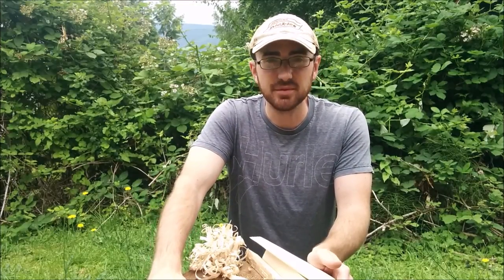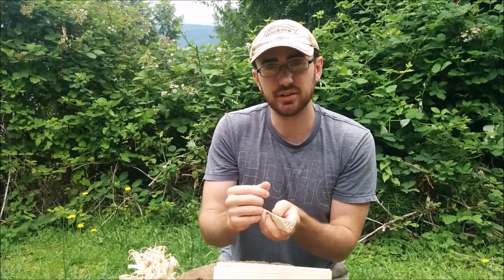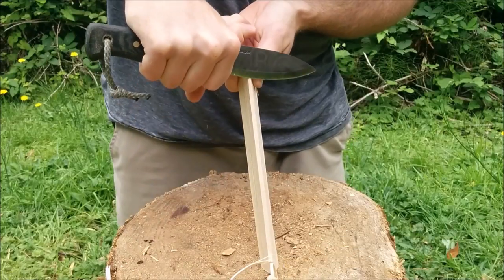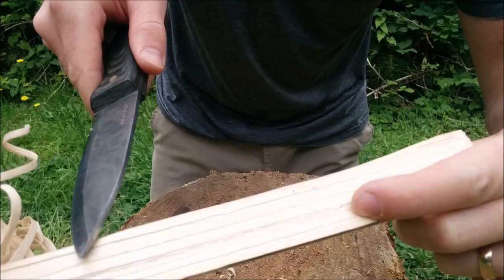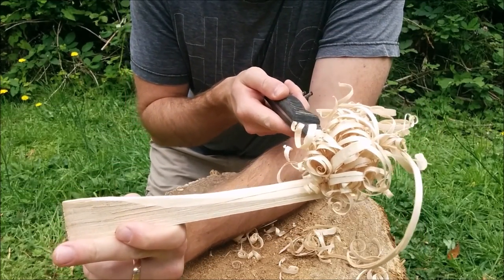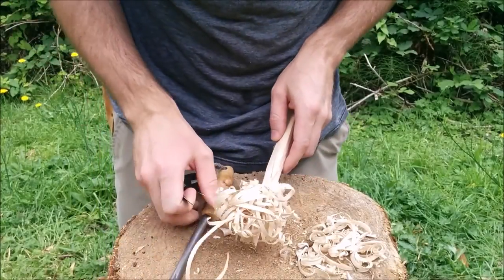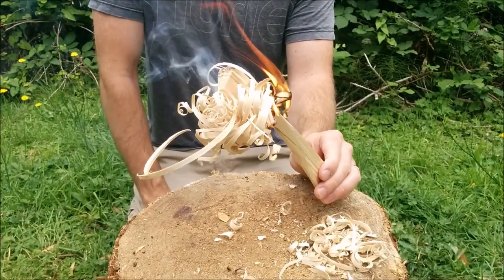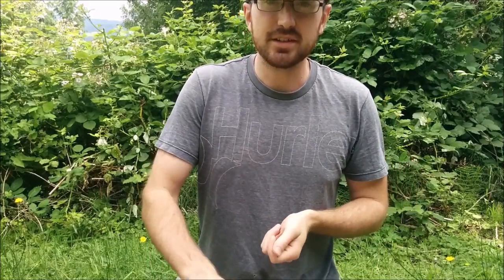How to Make Perfect Feather Sticks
"3 Minute Bushcraft" Newsletter: Bushcraft & Survival Hacks, Tips, Gear, Updates and more

I REALLY like coffee! :)

A video showing how to make feather sticks. Feather sticks are a good skill to learn for firecraft because of their versatility and ability to make a big extended flame anywhere there is wood. Learning to make a feather stick will teach you to be able to create fire almost anywhere in wet weather conditions. They can be used with lighters, ferro rods or matches.
Cheers Dave from BC Bushcraft